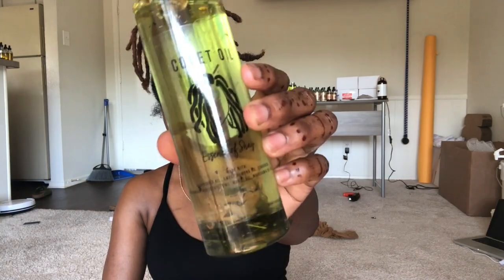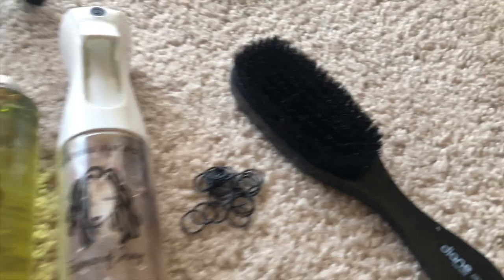IN BETWEEN WASH DAY LOC HAIRSTYLE I ESSENCEOFSHAY